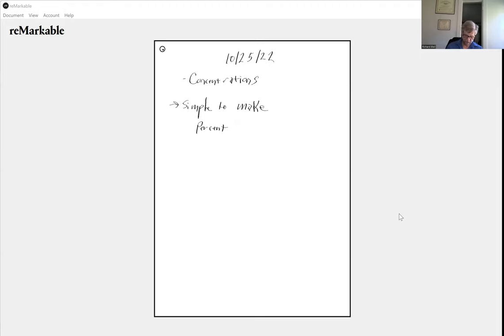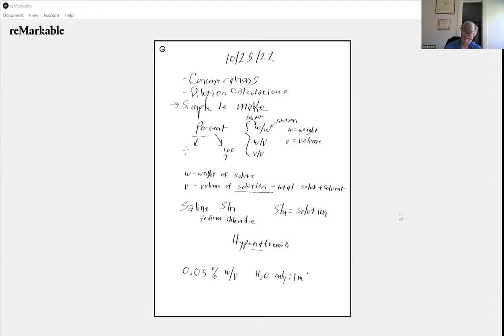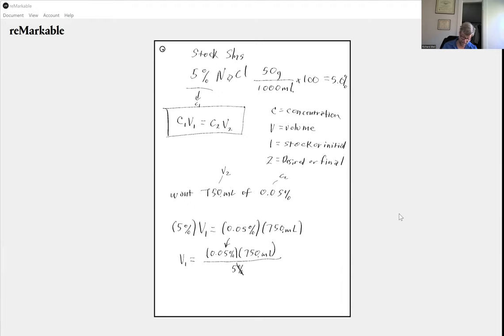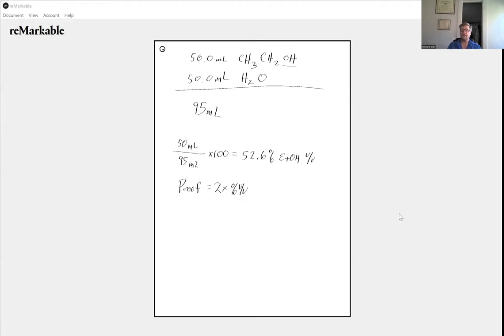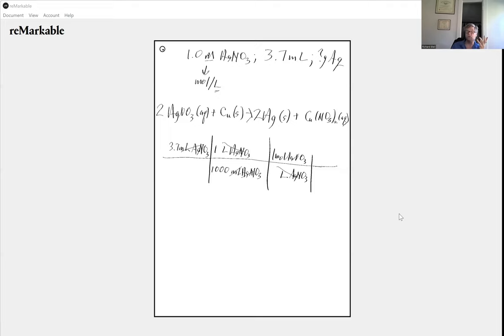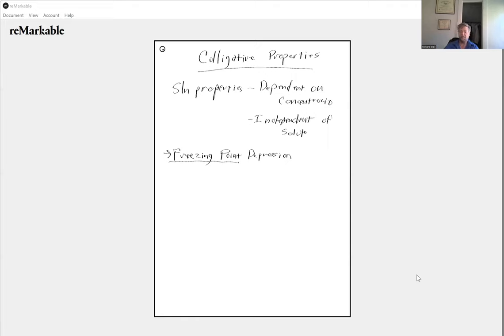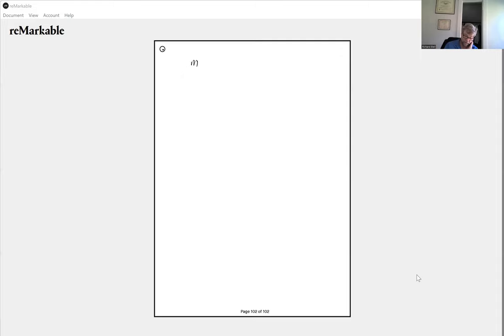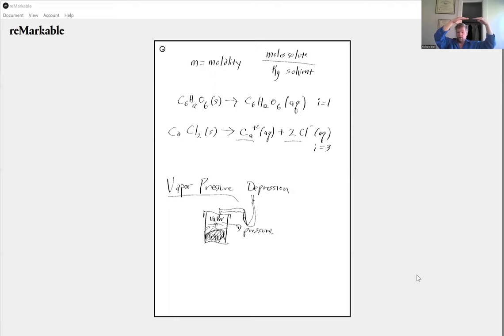Chemical Principles Lecture 17 102522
Solution concentration units; percent; molarity; colligative properties